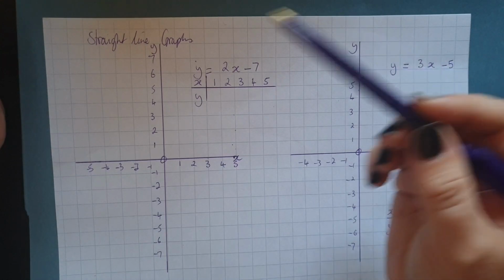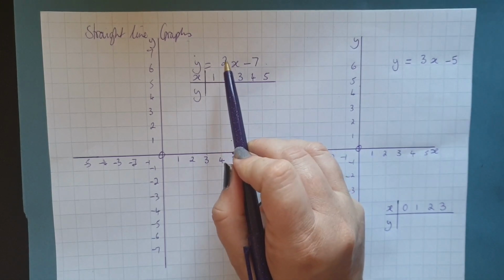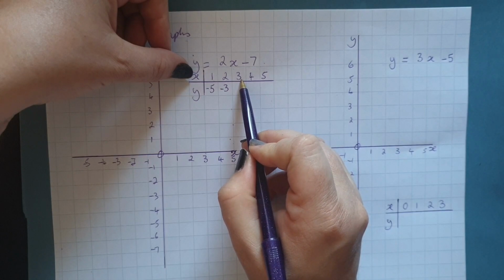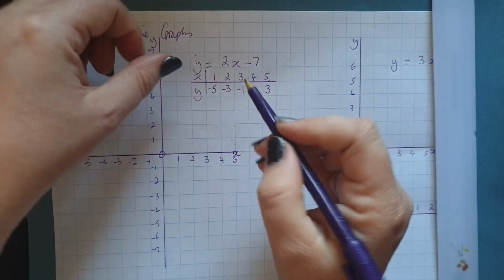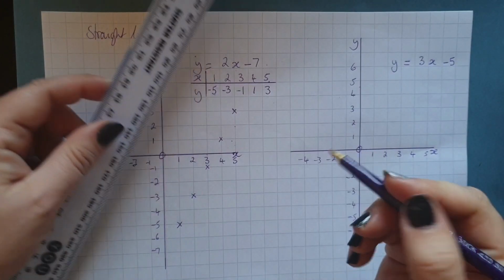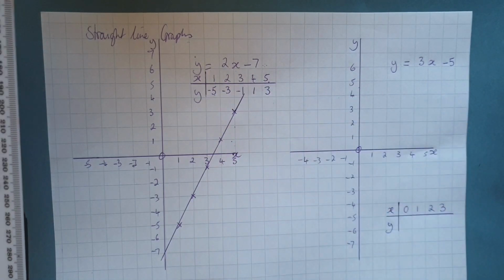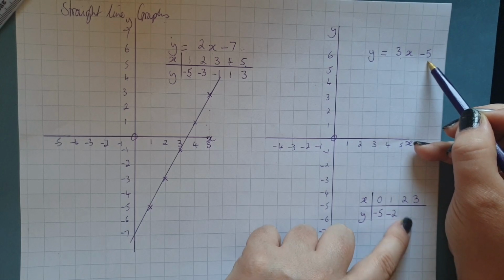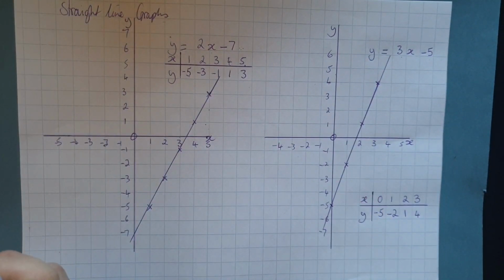Straight Line Graphs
LO to be able to generate the co-ordinates given an equation and then plot a straight line graph.